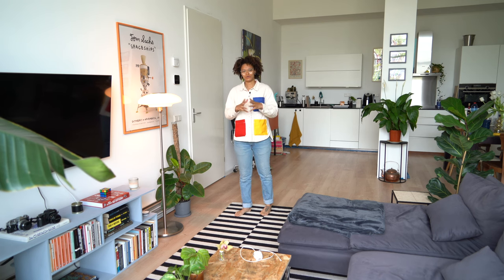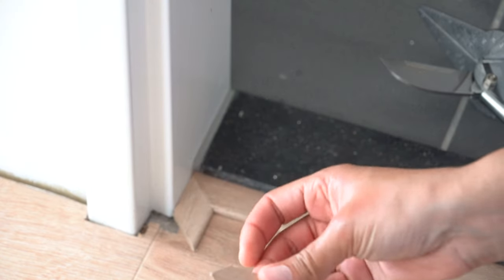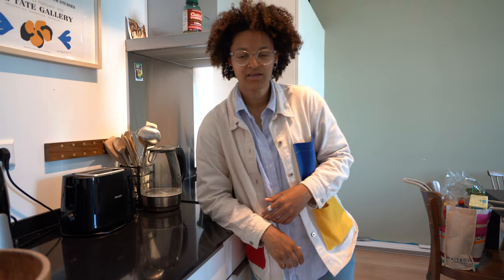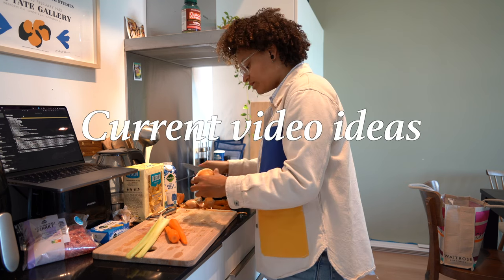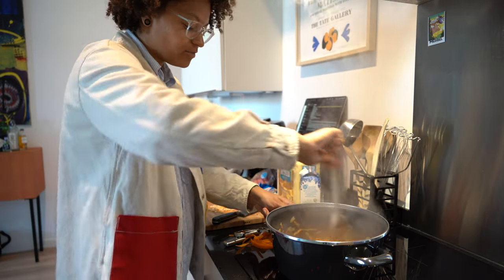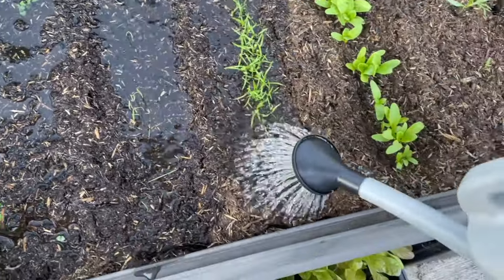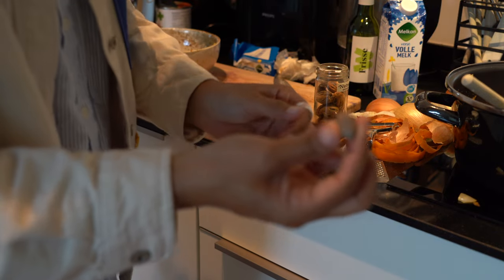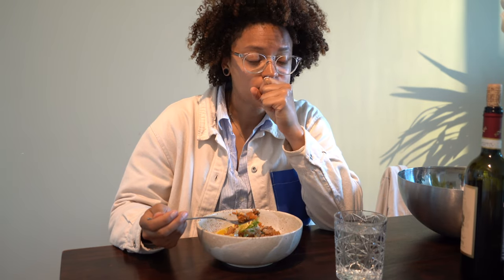This is what DIY Looks Like IRL (chaos)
The plan was to film a DIY video on finishing a few things around the apartment and edit that together with clips of me working on the apartment when I first moved in. The skirtingboards project however, took me 3 days to finish about half of it. Watching skirtingboards for 10 minutes doesn't seem lik a great idea.

I reflect on things in life sometimes, here’s my latest blogpost